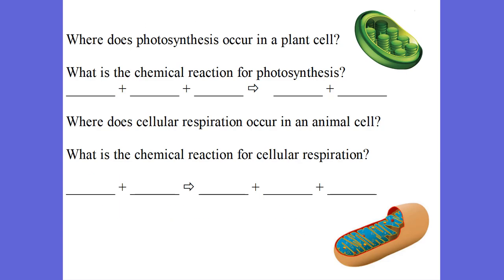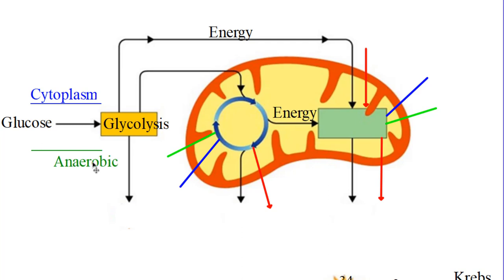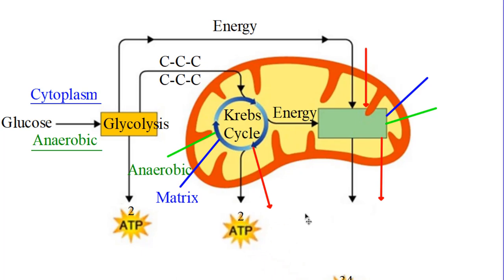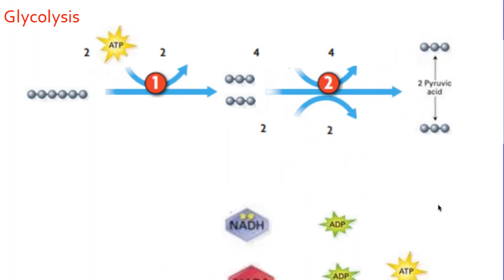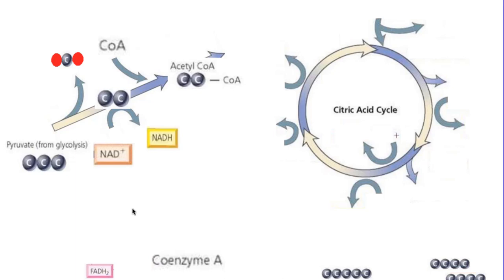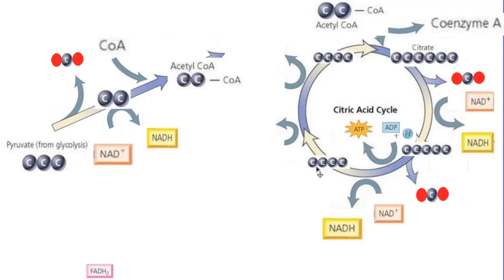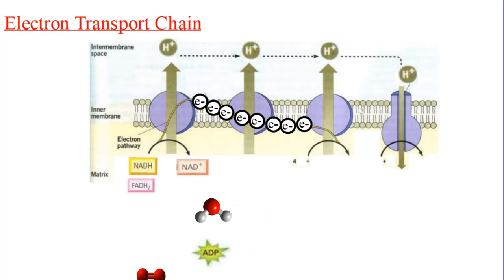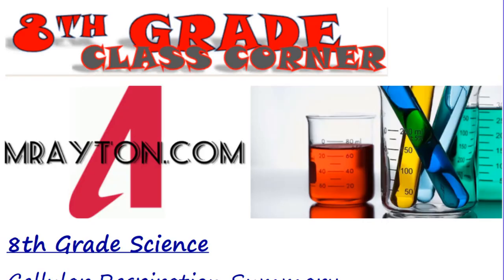Cellular Respiration Summary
Glycolysis
Krebs Cycle (Citric Acid Cycle)
Electron Transport Chain